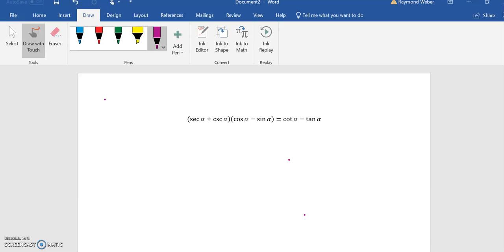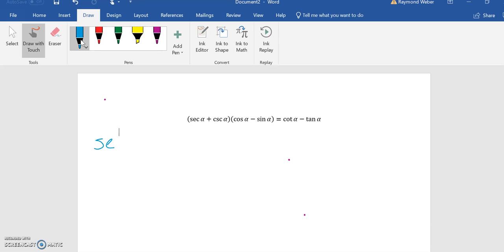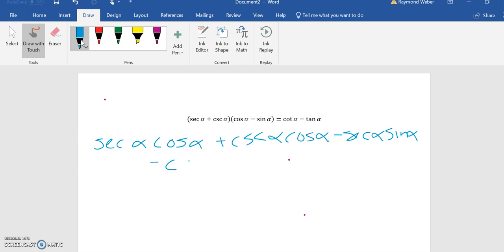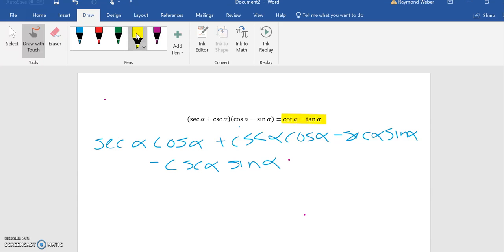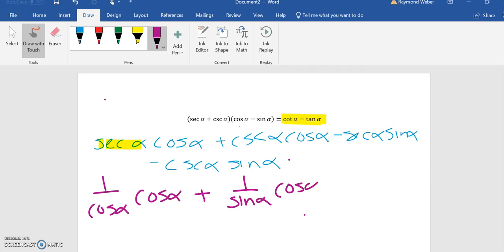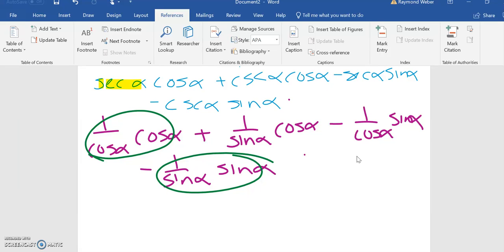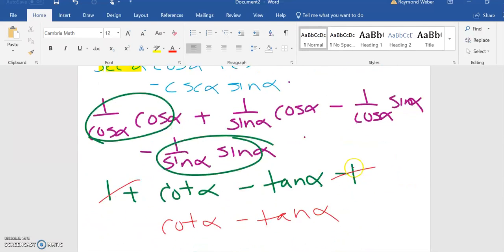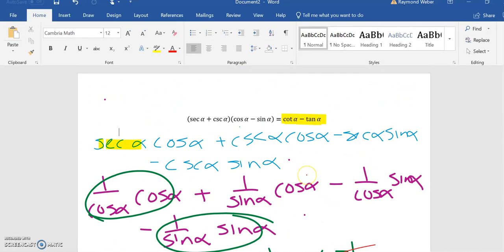5.2 - Verifying Trig Identities by Hand [Math 152]